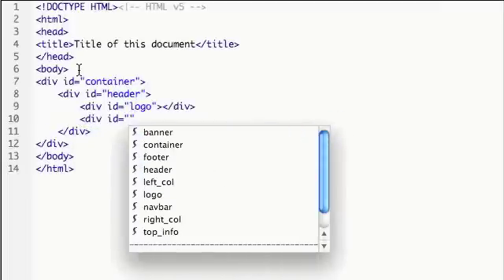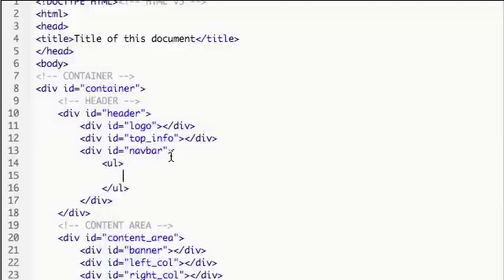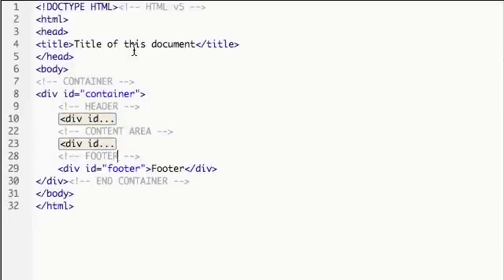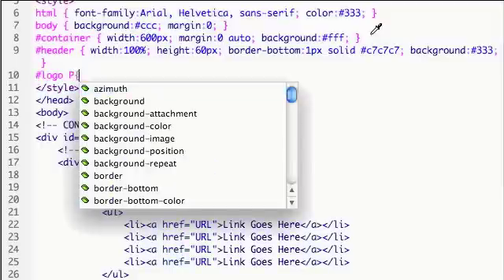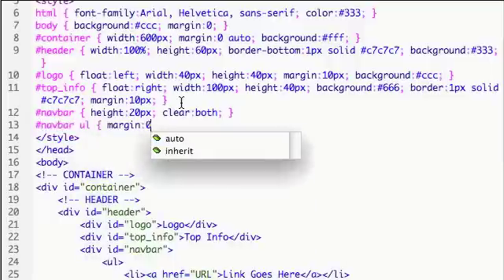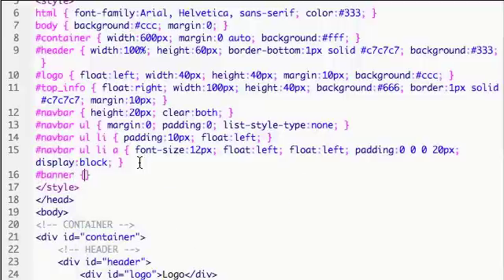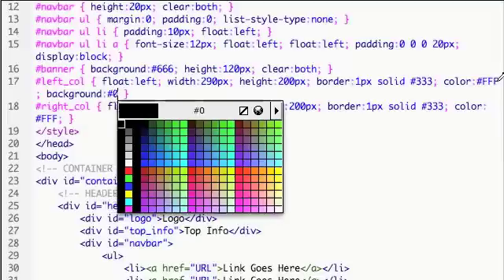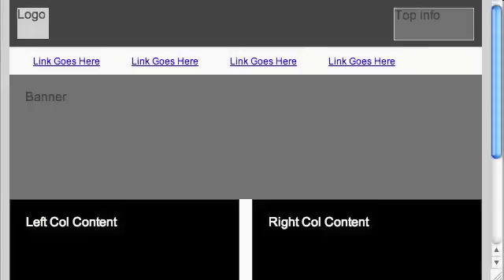How to build a web page div structure in under 10 minutes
Building a web page div structure with HTML and CSS.  This is a very basic but effective example which can be used as a guide to build out a template or page for a website.